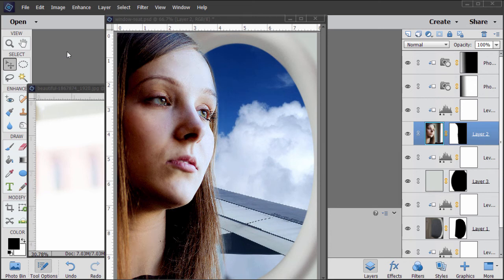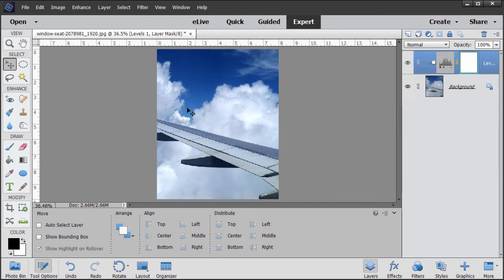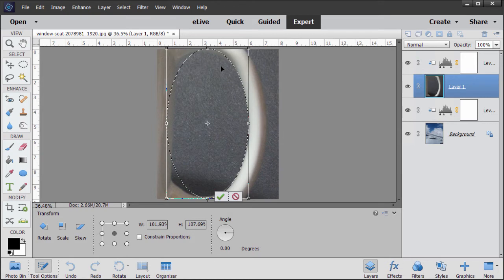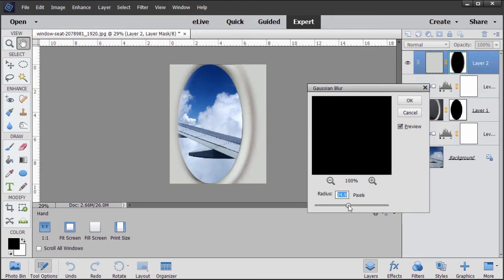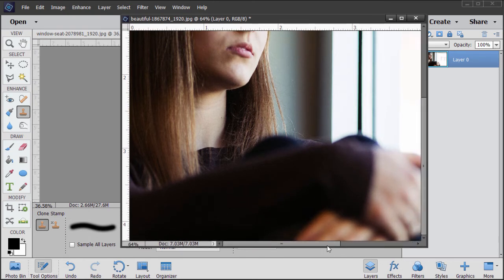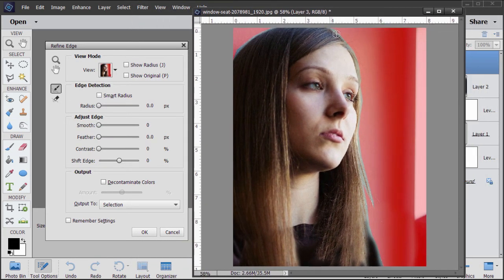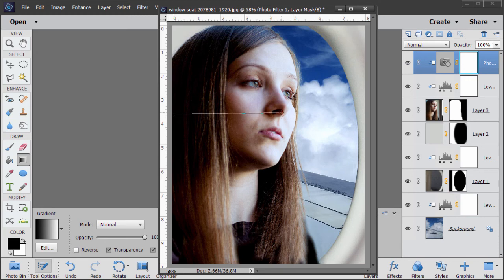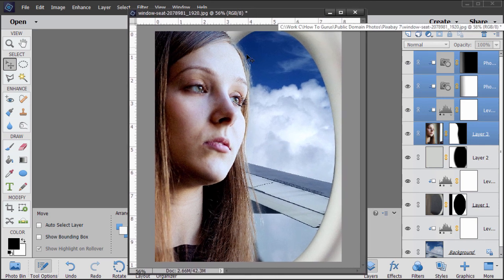How You Can Make a Photo Merge Fake Plane Ride Challenge Selfie in Photoshop Elements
Photoshop Elements Fake Plane Ride Challenge. I show you how you can create a fake plane ride challenge photo merge self portrait using Photoshop Elements using a portrait photo, a sky picture, and a coffee mug. This photo manipulation project uses several techniques to combine different images into a completely different effect.